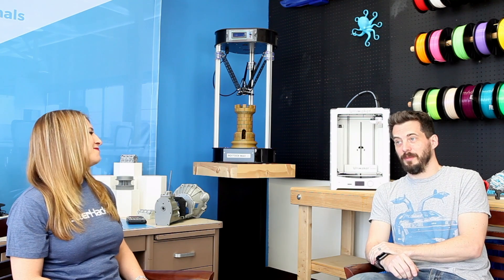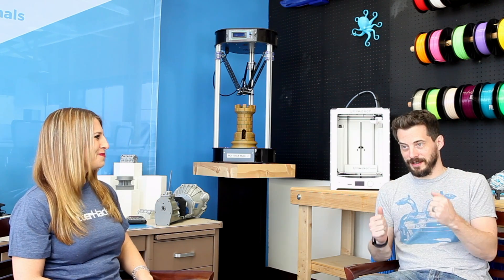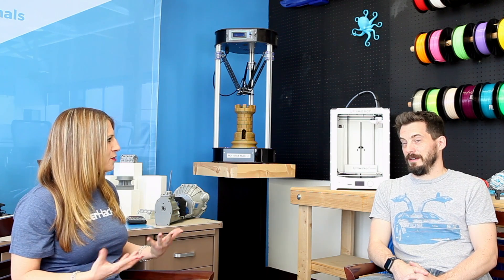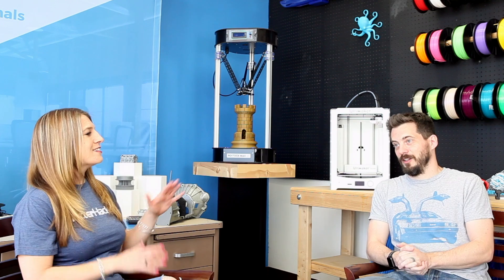MatterHackers Interviews Bob from "I Like To Make Stuff" // 3D Printing Interview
We recently had Bob from YouTube's "I Like To Make Stuff" channel here at our headquarters to build a 3D printed foosball table. Mara had a few minutes to chat with him about the project, 3d printing, and of course, making stuff.